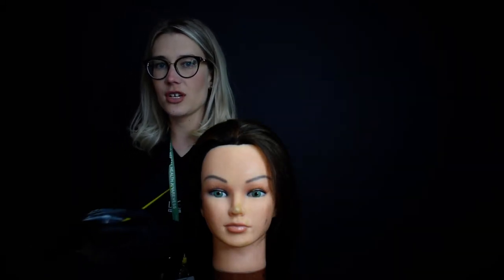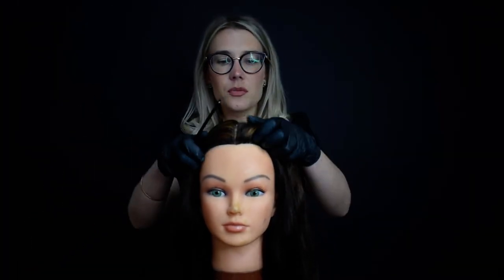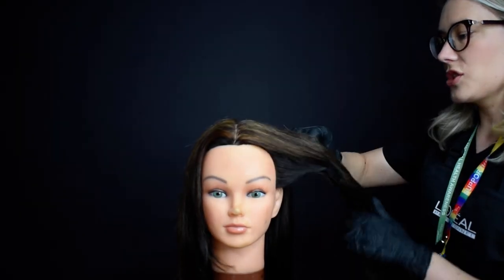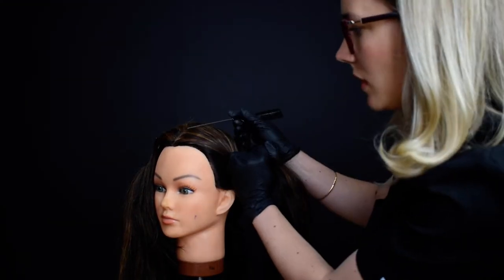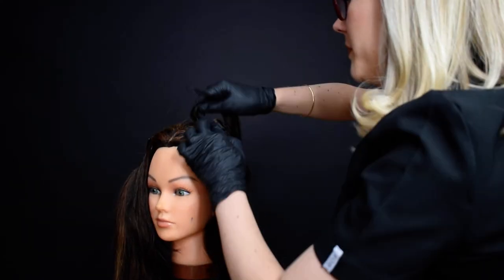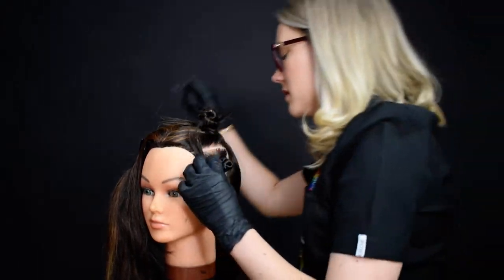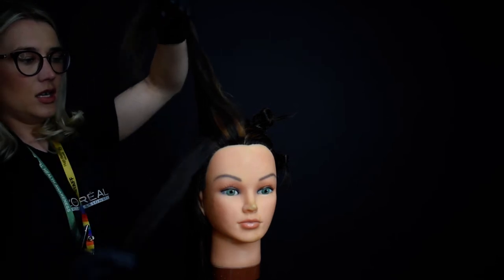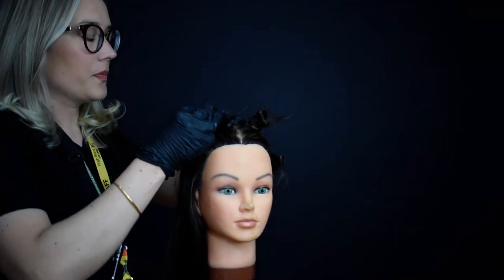Set up of herringbone section foils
Steph Allen prepares for a herringbone section foils